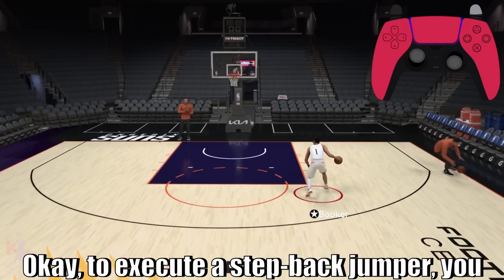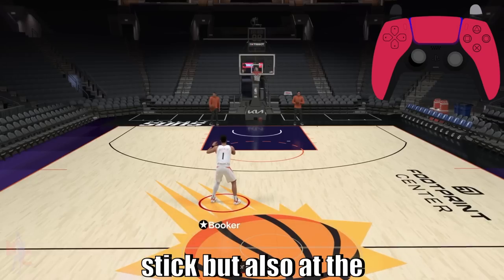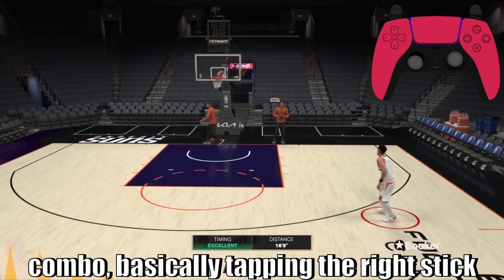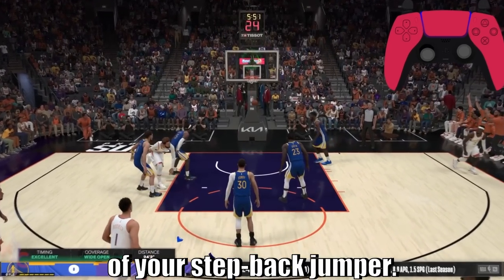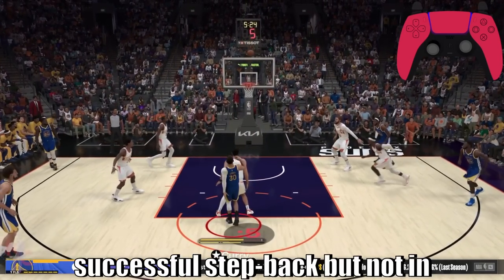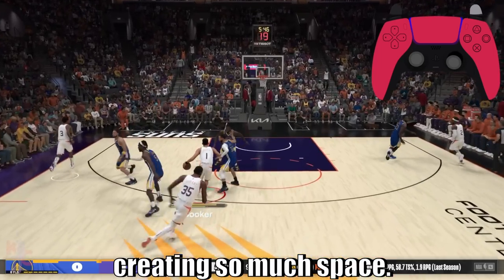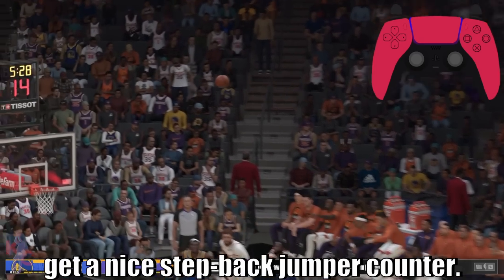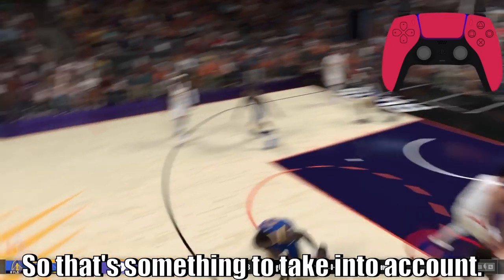Activate STEP-BACK JUMPERS every time in NBA 2K24! No MORE PULL-UP JUMPERS!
If you keep getting pull-up jumpers instead of step-back jumpers, I got the fix for you!!